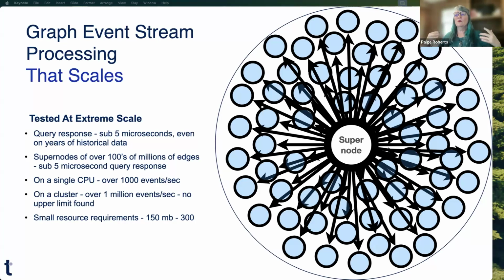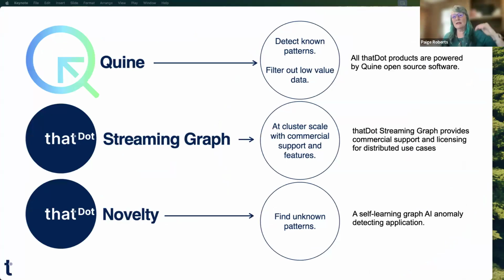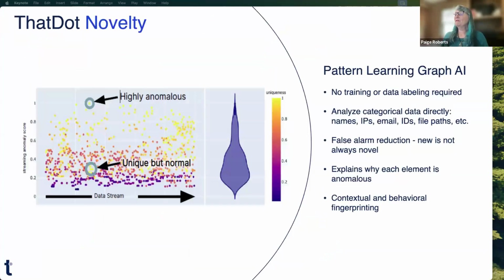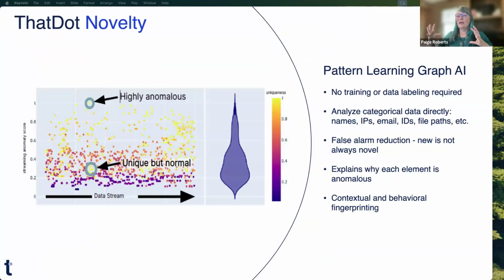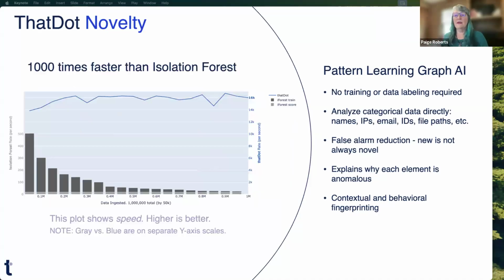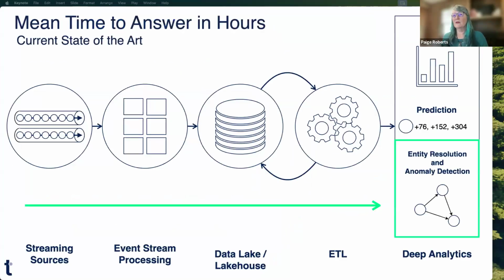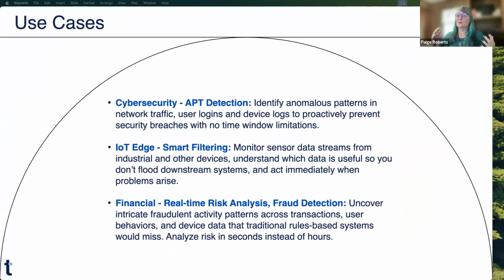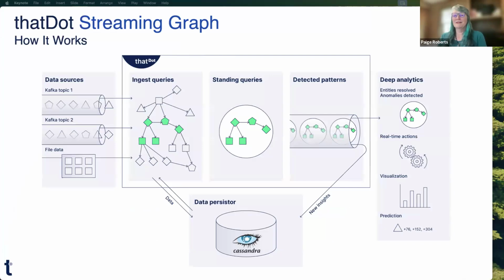Shift Difficult Problems Left: Graph Analysis on Streaming Data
Shift difficult problems left: Unlocking Data Patterns with Paige Roberts

Join us for an exclusive session featuring Paige Roberts, the brilliant mind behind innovative data solutions. As the Director of Product Innovation at thatDot, Paige has a unique ability to uncover hidden patterns in even the most chaotic datasets. In this event, she’ll share insights on cybersecurity, analytics, and cutting-edge technologies.

Key Topics:
Cybersecurity XDR: Learn strategies to protect critical data swiftly.
Root Cause Analysis: Dive deep into incident investigations.
Authentication Fraud: Stay ahead of cybercriminals by understanding authentication patterns.
Deep Patterns: Decode attack graphs, assemble logs, and detect live issues.
Don’t miss this opportunity to gain actionable insights from Paige Roberts! Tune in and stay ahead in the ever-evolving landscape of analytics and cybersecurity. 🚀